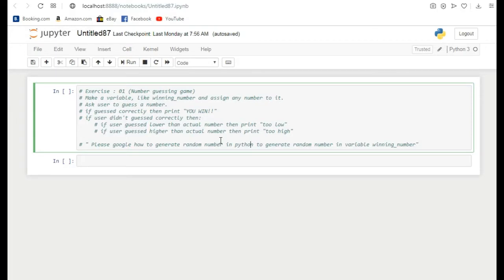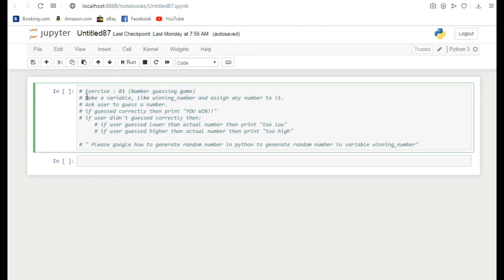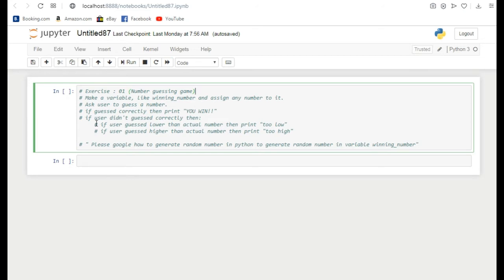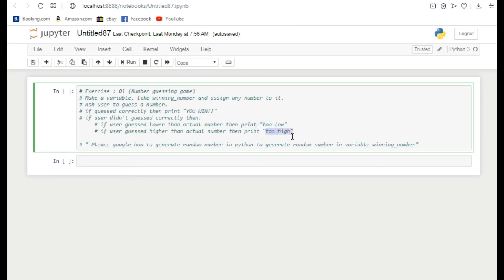Python Tutorial 23 : Exercise 01 | Number Guessing Game Python Exercise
In this video we have the task to make number guessing game may it is difficult for beginners , so do not worry I will provide its solution in next video...
In this chapter we go through with many exercises for the sake of our practice
I hope you try..

number guessing game python
python guessing game
python number guessing game
random number guessing game python
python guess the number
guess a number between 1 and 100 python
while loop guessing game python
guess python
python exercise
python practice
python assignments for practice